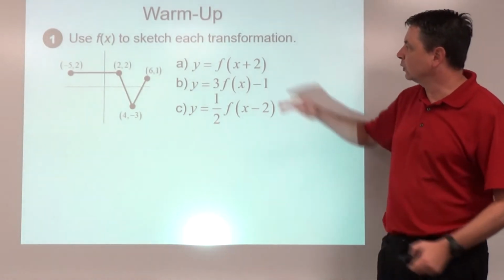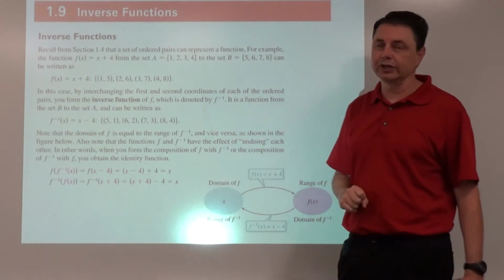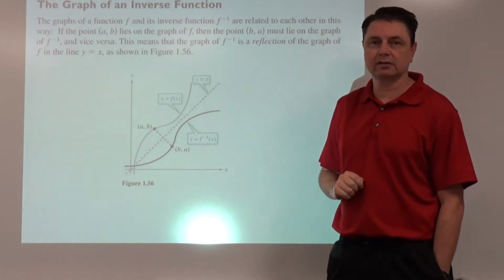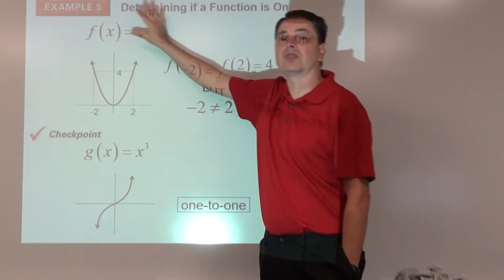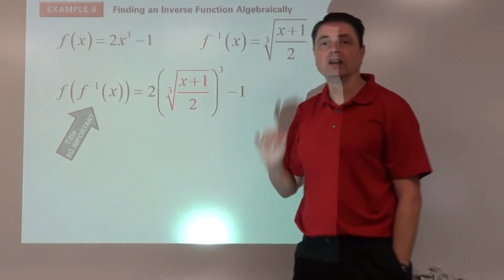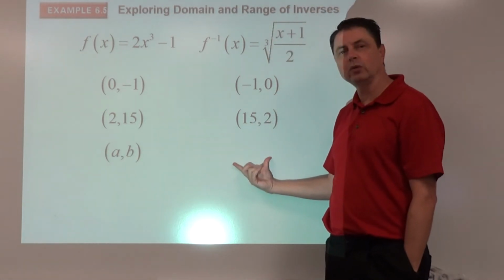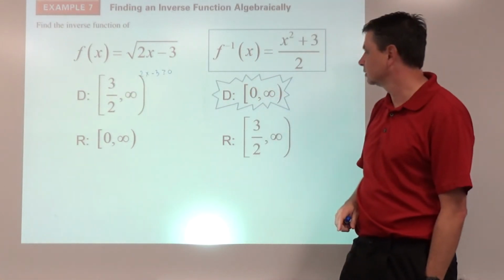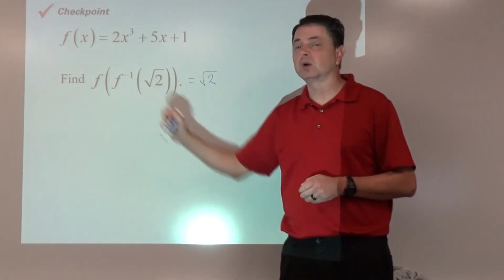Honors PreCalculus 1.9 Inverse Functions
Honors PreCalculus
Lesson 1.9
Functions and Their Graphs
Inverse Functions